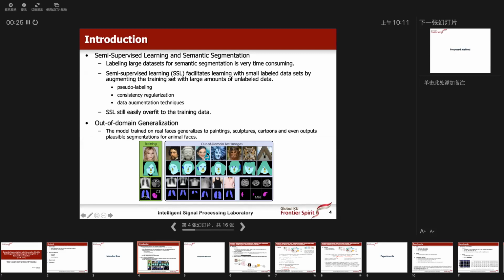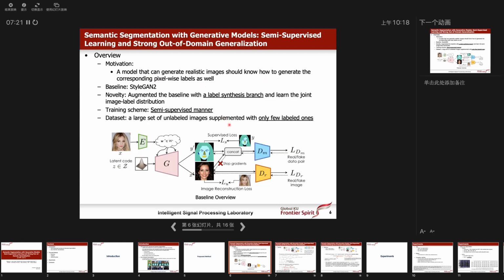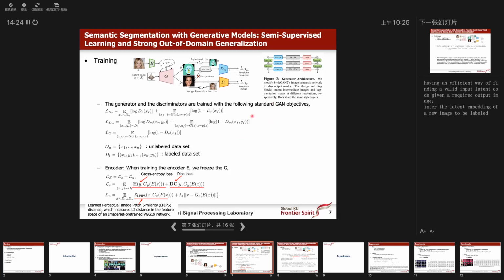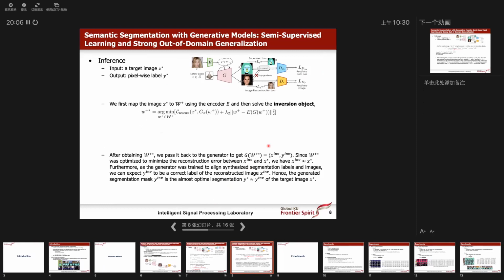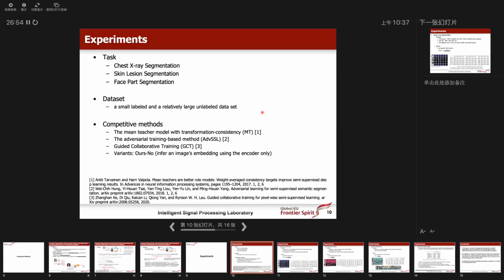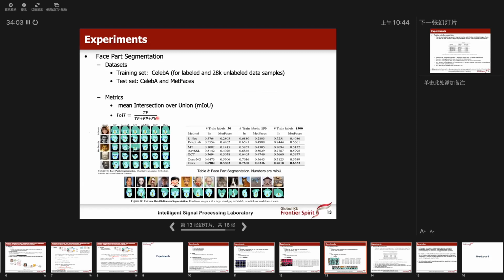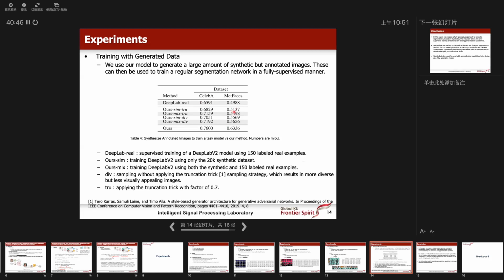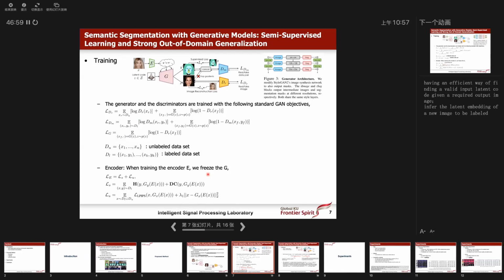ISPL Paper Seminar 2021.06.23, Semantic Segmentation with Generative Models_ Semi-Supervised Learnin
Title: Semantic Segmentation with Generative Models_ Semi-Supervised Learning and Strong Out-of-Domain Generalization